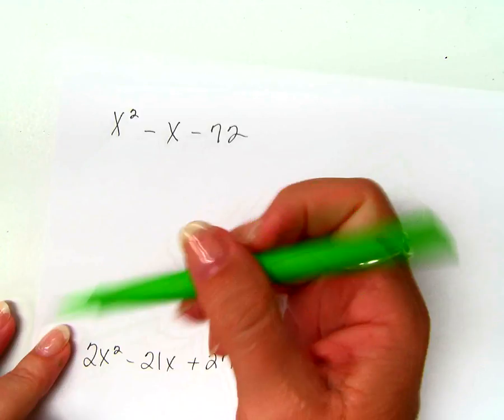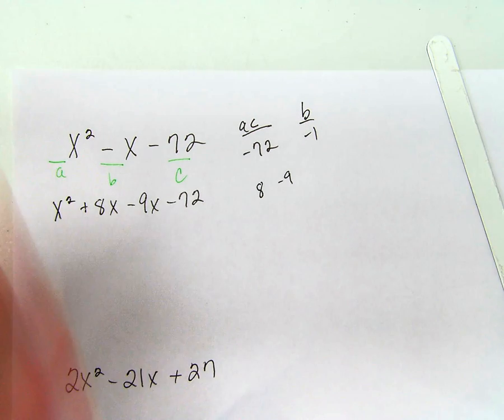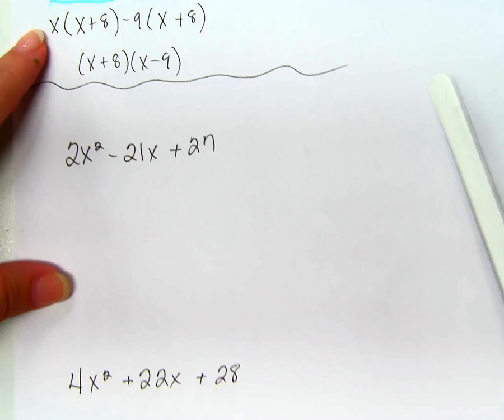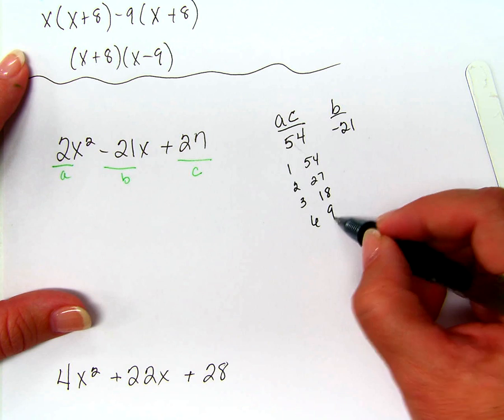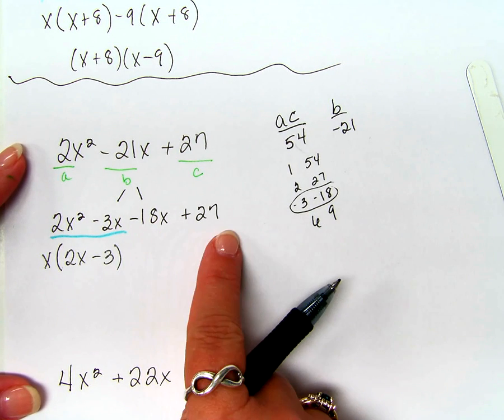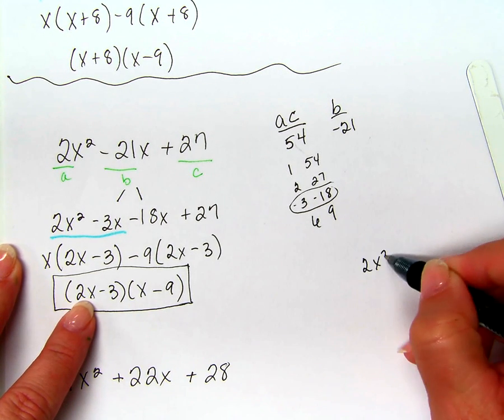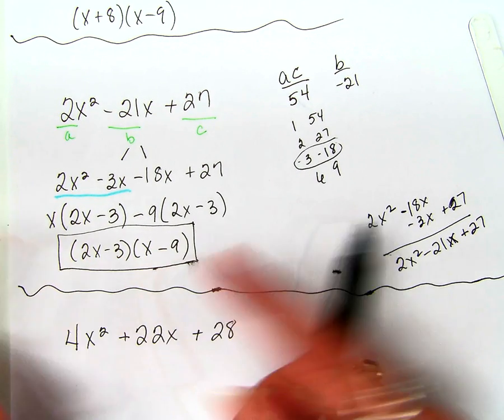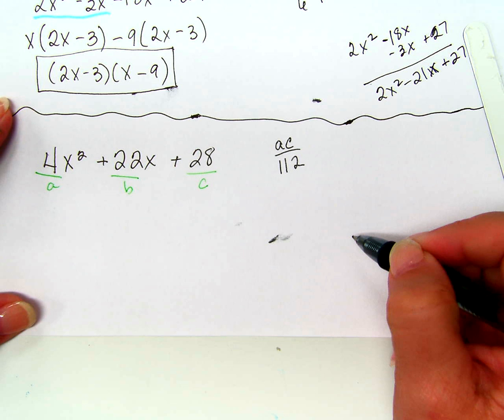trinomials lc not 1 16 17